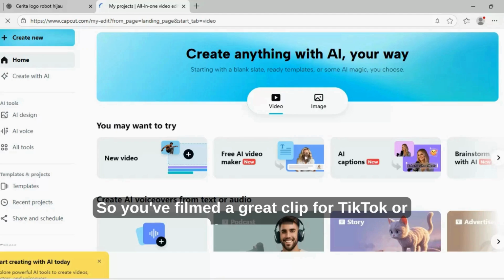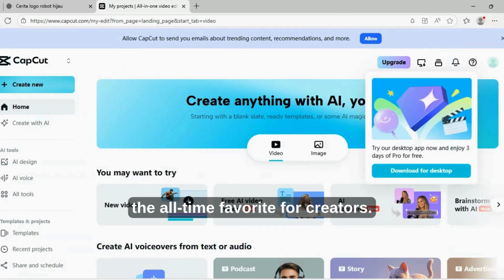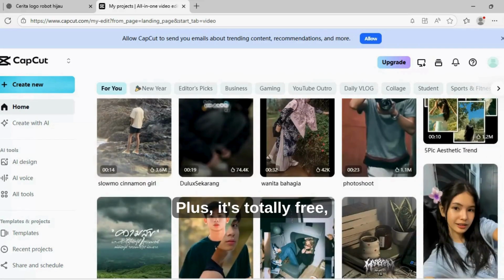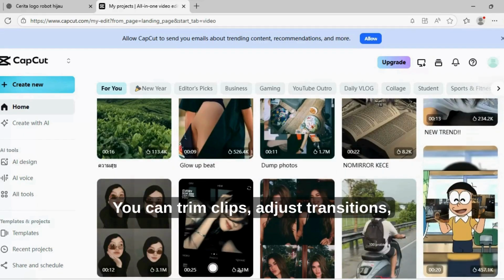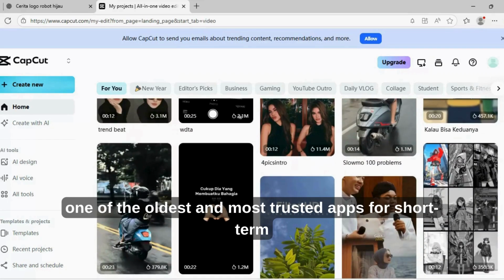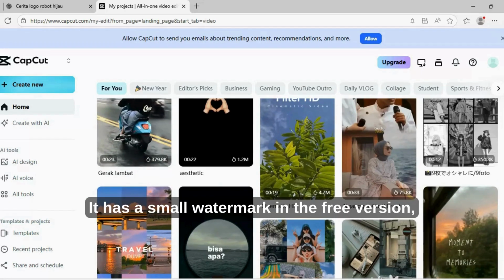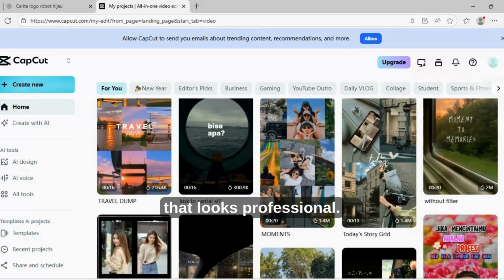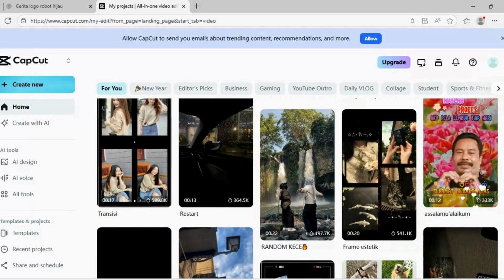Best Free Apps for Editing Reels/TikToks 🎬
Want to make your Reels or TikToks go viral? In this video, you’ll discover the best free video editing apps that every content creator should use in 2025.

We’ll cover CapCut, VN Video Editor, InShot, and LightCut — four apps that make it easy to edit professional-quality short videos right from your phone.

💡 What You’ll Learn:

The best free editing apps for TikTok & Reels
How to add captions, effects, and transitions easily
Which apps have no watermark and export in HD or 4K
How AI helps edit your videos automatically

Whether you’re a beginner or an experienced creator, these tools will save you time and make your content stand out.
Turn your clips into viral Reels or TikToks — no paid software needed!

📱 Featured Apps:

CapCut (by ByteDance)
VN Video Editor
InShot
LightCut